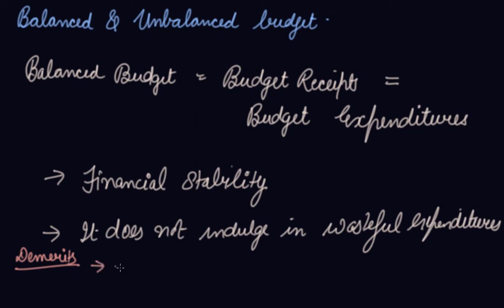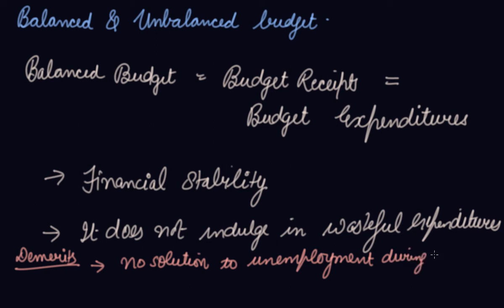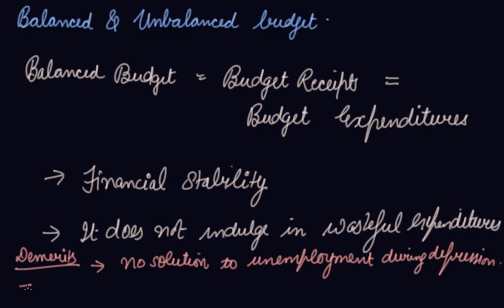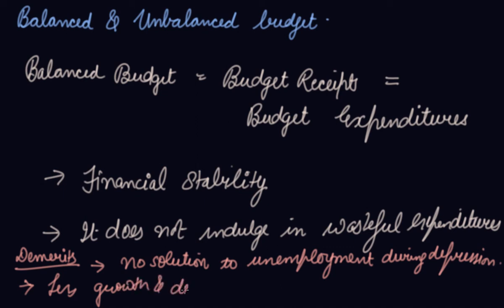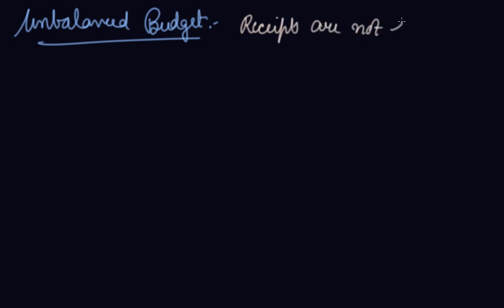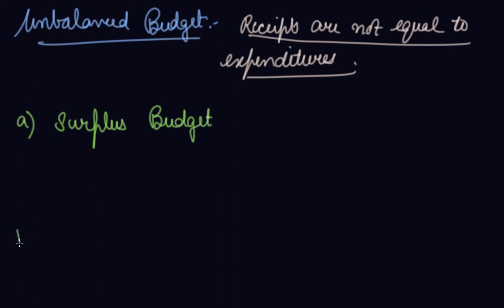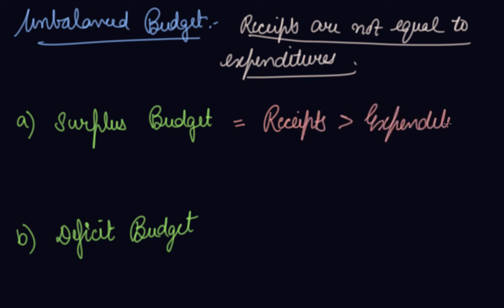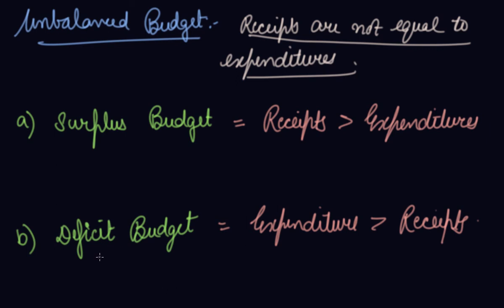Balance and Unbalanced Budget | Class 12 Macroeconomics Government Budget and the Economy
Balance and Unbalanced Budget | Class 12 Macroeconomics Government Budget and the Economy by Parul Madan